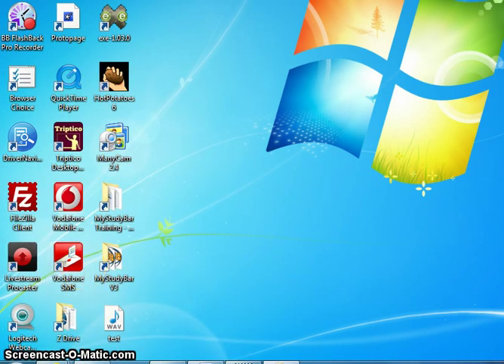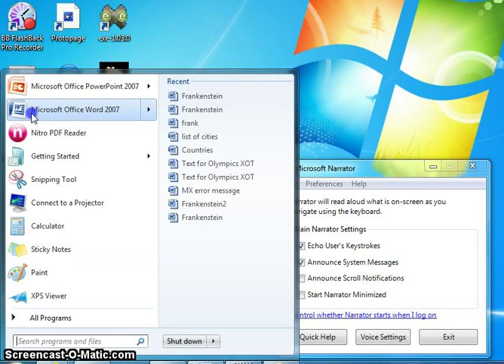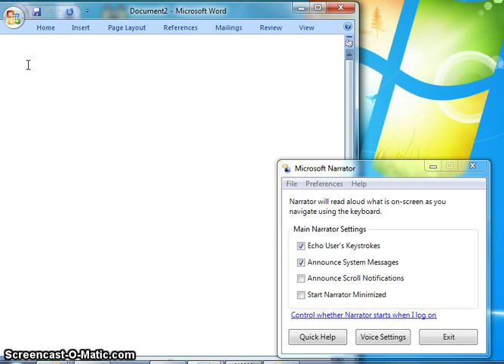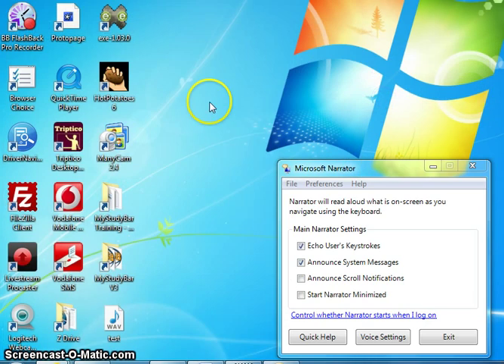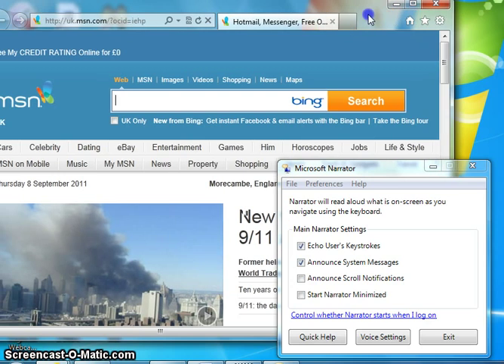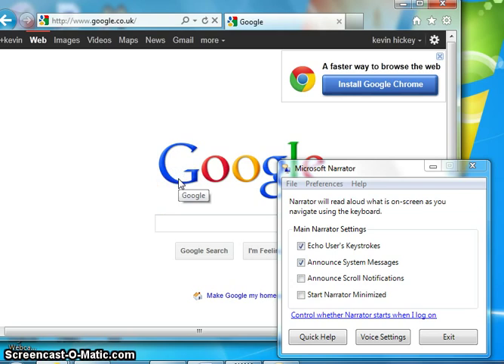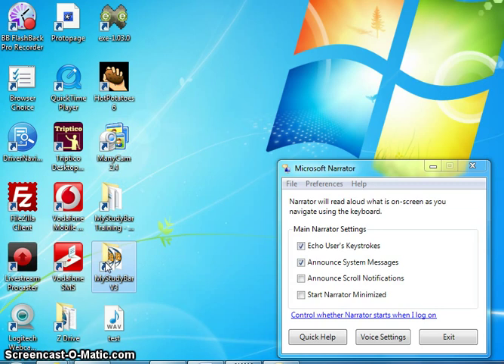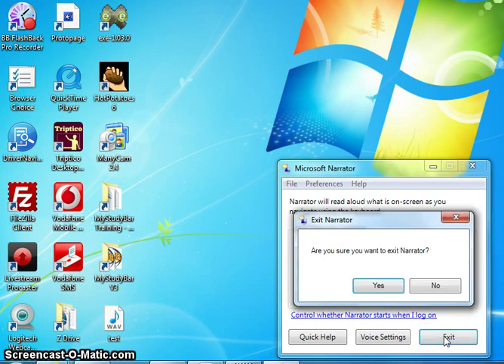Using Narrator the basic screen reading tool built into MS Windows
In this video I open Narrator, the basic screen reader built into MS Windows.
with the programe open I navigate to Word, type in some text, then open internet explorer and navigate to google.

The navigator does read out some information but it can be very confusing and slow to catch up with what you are doing.